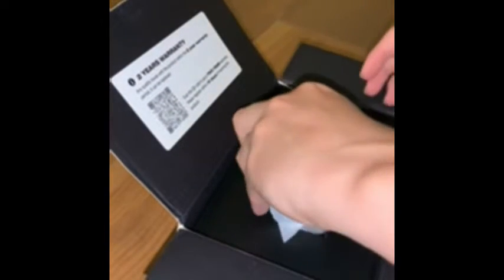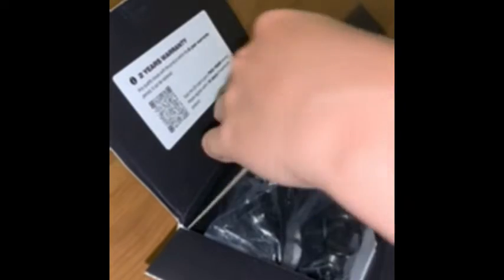Cambase 3 Channel Dash Cam with IR Night Vision, 4K+1080P Front and Inside, 1440P+1080P+1080P Three